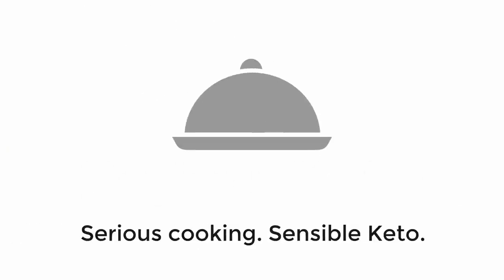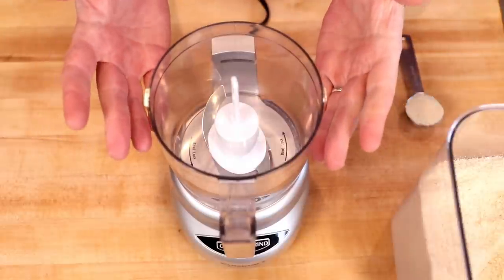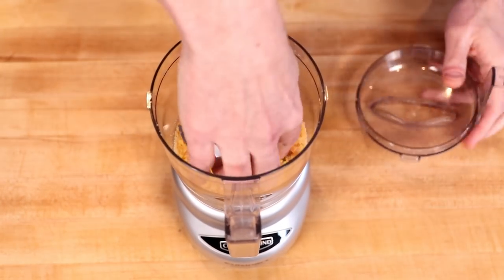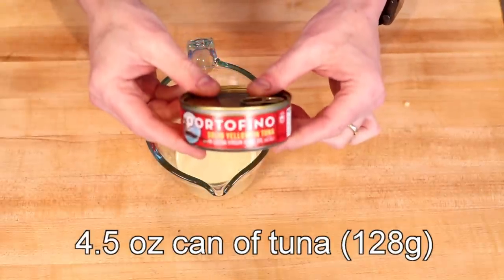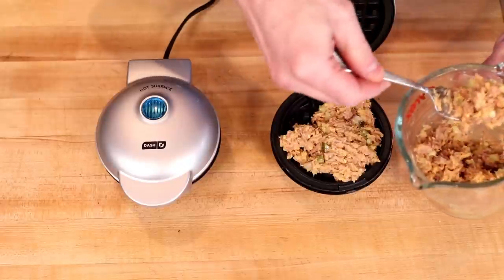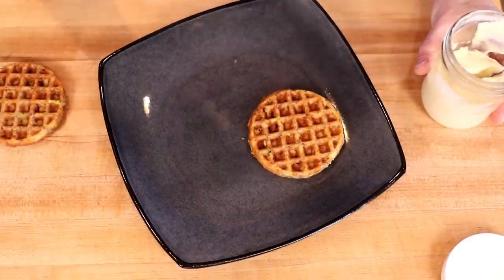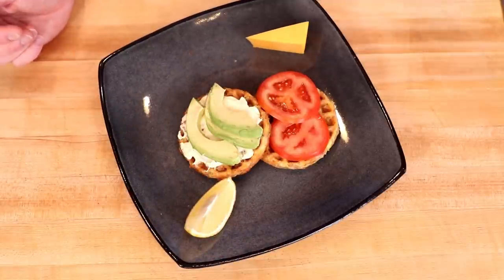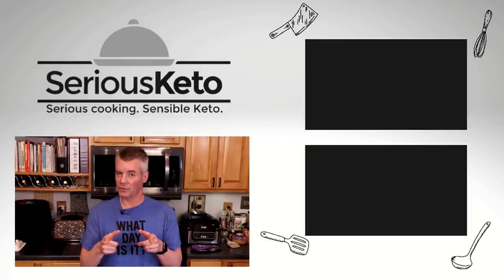A Chaffle for Lent - The Cheddar Tuna Melt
What if a tuna melt sandwich was turned inside out?  Well, you'd have this chaffle, where the cheese and the tuna salad become the "bread".  Then you can fill it however you'd like.

Additionally, feel free to customize or substitute any of the "add-ins" (garlic, onion, etc.) to your liking.  The carb impact is minimal based on the amounts used.

Dash Mini waffle maker
Mini food processor